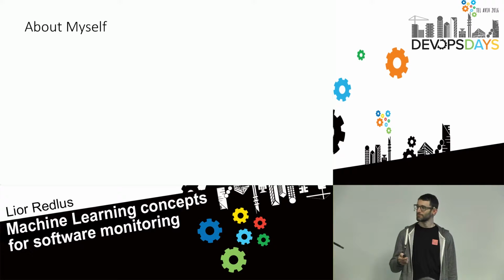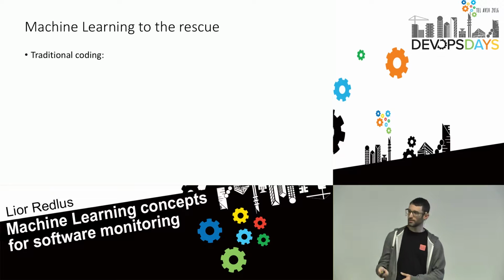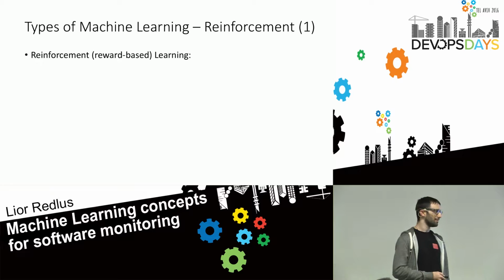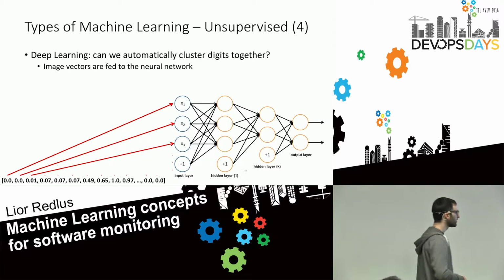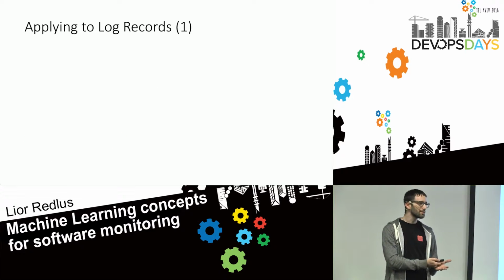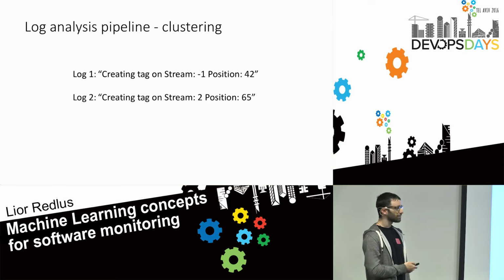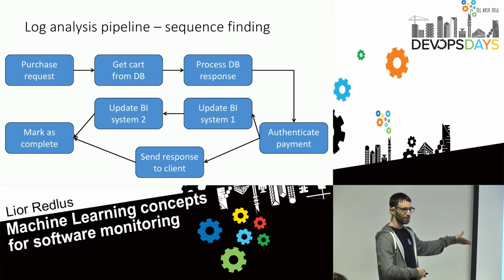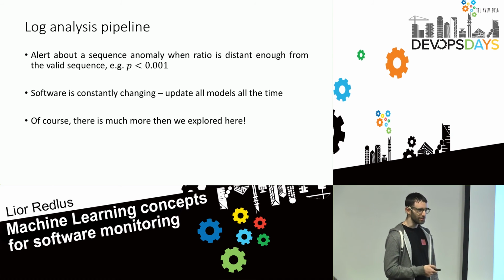Machine Learning Concepts for Software Monitoring - Lior Redlus - DevOpsDays Tel Aviv 2016